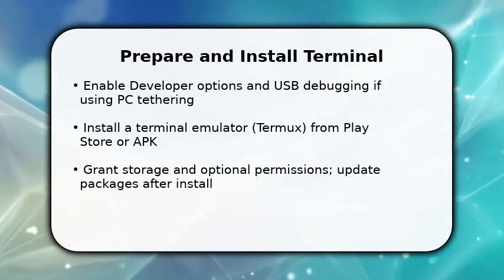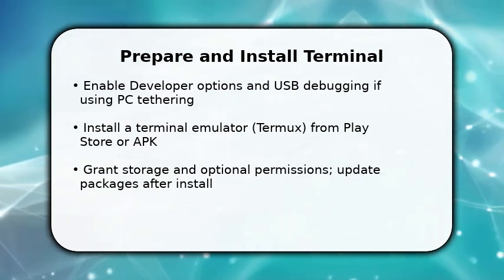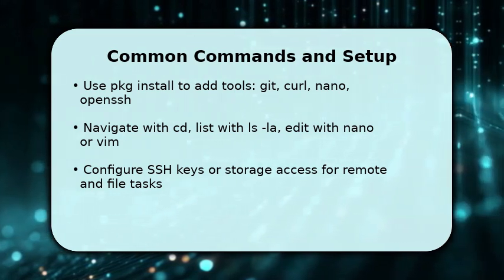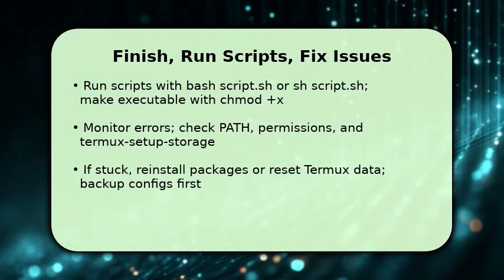How to Use Command Prompt on Android (easy Method)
How to Use Command Prompt on Android (easy Method) | 🔒 Surfshark VPN Deal — Stay private and secure. $1.99/mo + 3 Months Free ▸

Discover the simple steps to access and use Command Prompt on your Android device. This guide covers essential commands, shortcut keys for quicker navigation, and tips for troubleshooting common issues.

Command Prompt, Android Access, Use Terminal App, Shortcut Keys, Troubleshoot Issues, Mobile Command Line, Advanced Android Settings, Execute Commands on Phone, Rooting Processor, Custom ROM